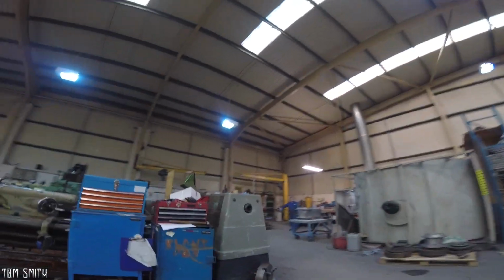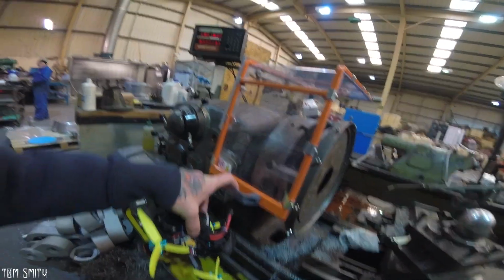UKDRONESHOW PRACTICE SESSION PAL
Hahaha! UK Drone Show 2016 this weekend lads at NEC Arena Birmingham. Who's going?

Ahh this quad not nice bobblehead at very low throttle, why you not just work. perhaps just needs tuning no laptop tho haha. And for some strange reason i can only get oneshot125 to work. Well Lad at least it flies! The osd also reading gobbledegook just be warned if you buy one. The combat to have a nice working quad and squeezing the time in to fly it, you know the story.

Thanks to these people for supplying me with the best gear and keeping me in the air:

HQProp 5x4x3 YELLOW RR Edition
KISS FC (STREET Mode = 9.83)
HS1177 2.1mm lens
Matek-PDB-XT60 HUBOSD
Turnigy 1300mah Graphene 4s

Taranis Plus Radio
Dominator V2 Goggles

Go Fly, Have Fun!